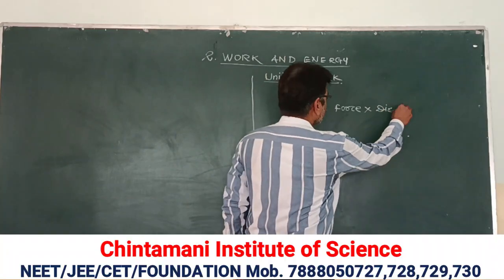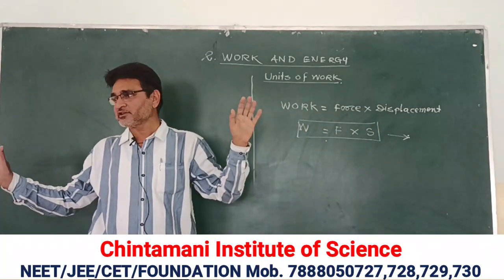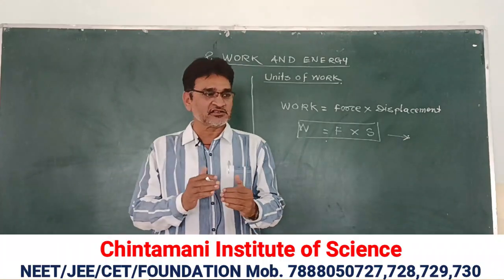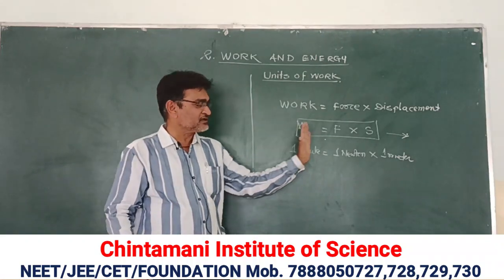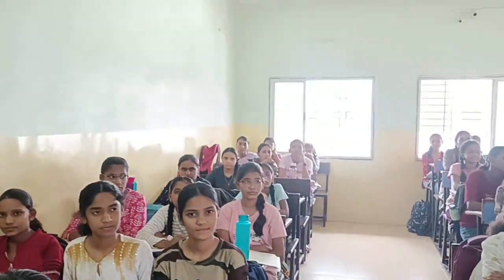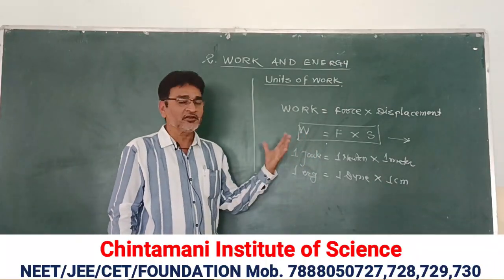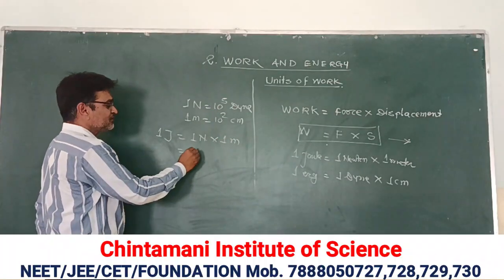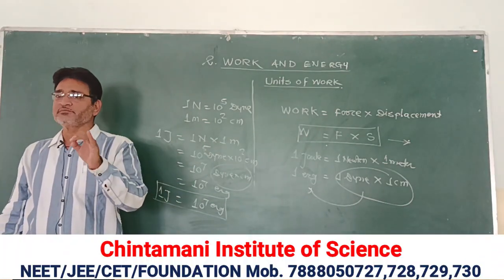Work And Energy 9th Class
पुसदच्या चिंतामणी इन्स्टिट्यूट ऑफ सायन्समध्ये प्रवेश घेऊन आपले ध्येय पूर्ण करा !
२०१० पासून  यवतमाळ जिल्ह्यात उत्कृष्ठ निकालासह सतत नं. १ असलेले कोचिंग इन्स्टिटयूट.
Chintamani Institute of Science Pusad
Chintamani Coaching Classes Pusad